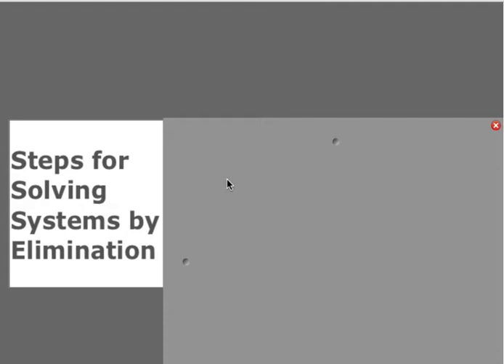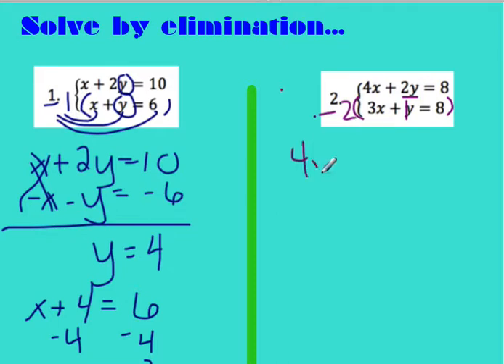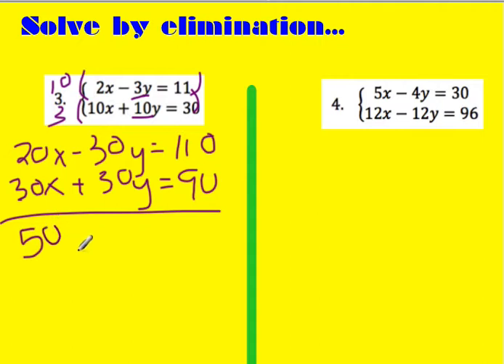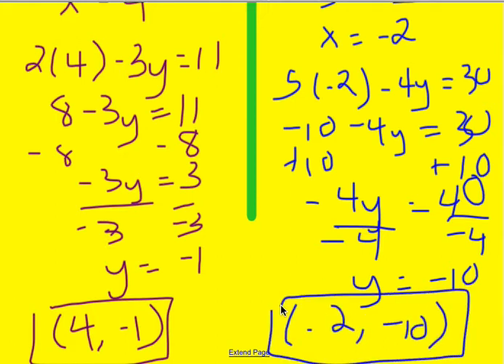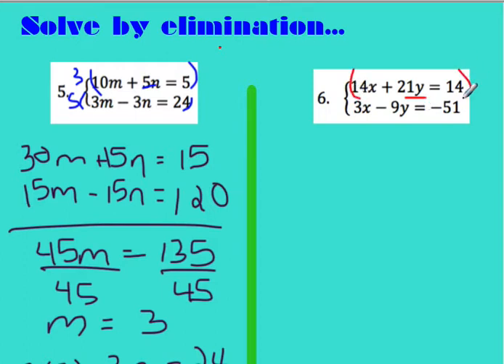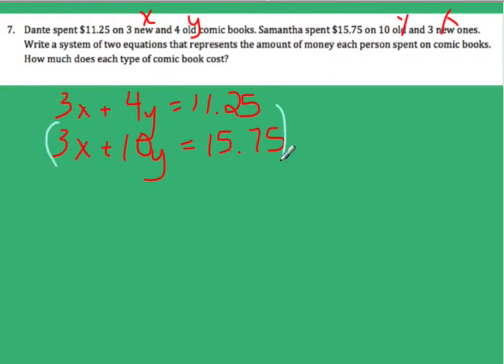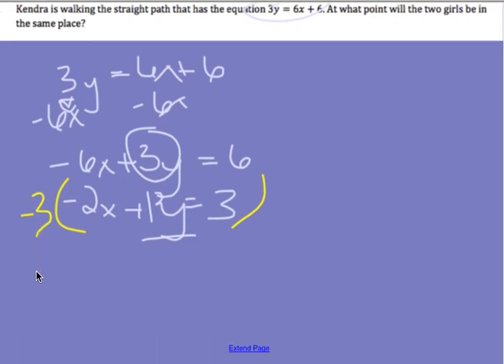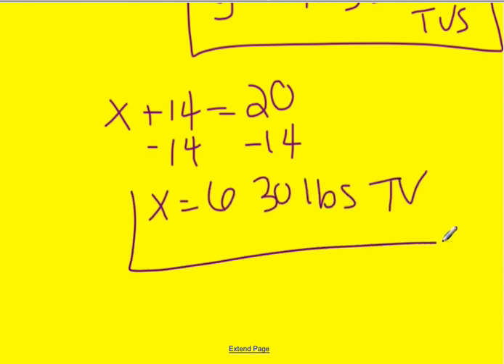Unit 2 Notes 4 Solving Systems by Elimination Part 2